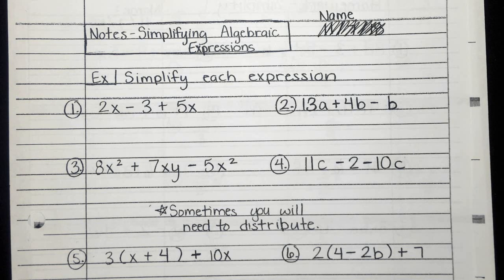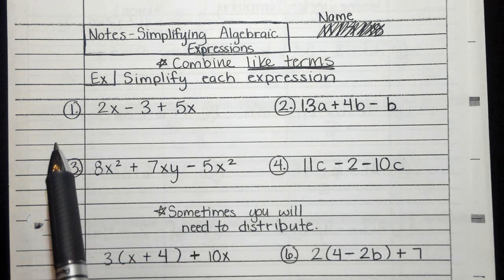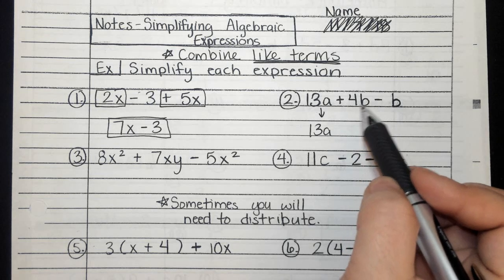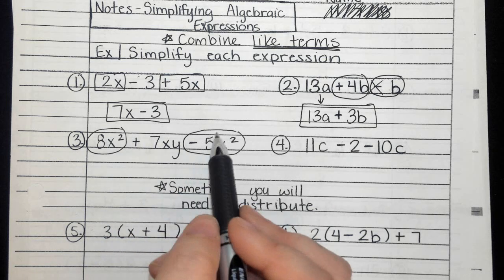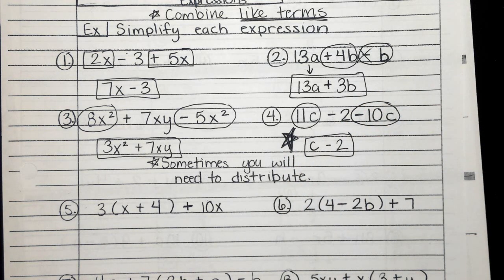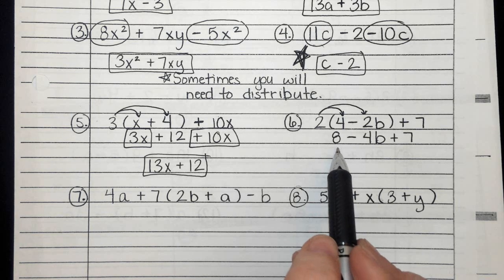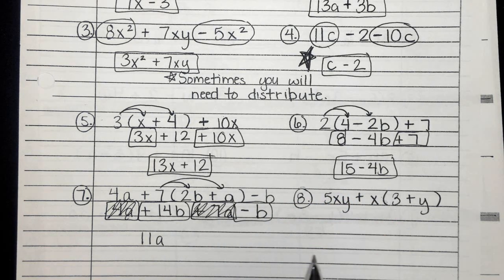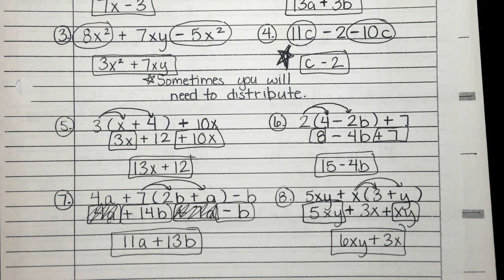November 20, 2019 Simplifying Algebraic Expressions